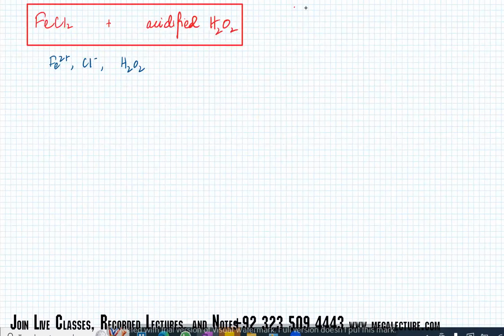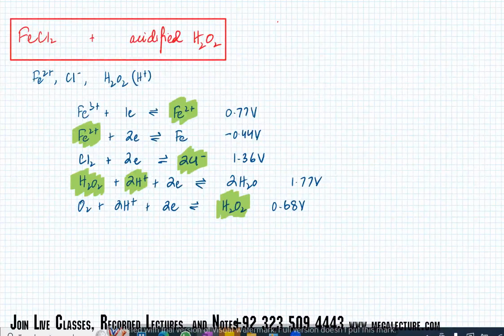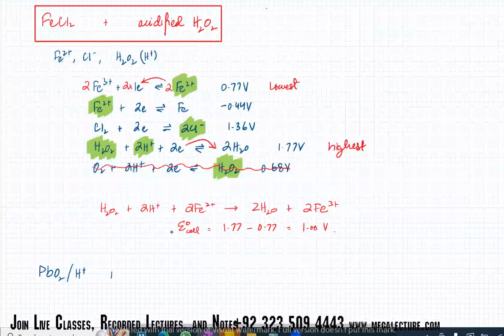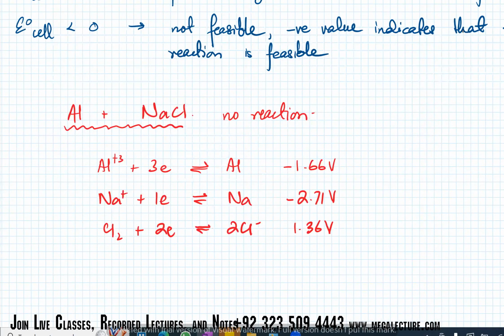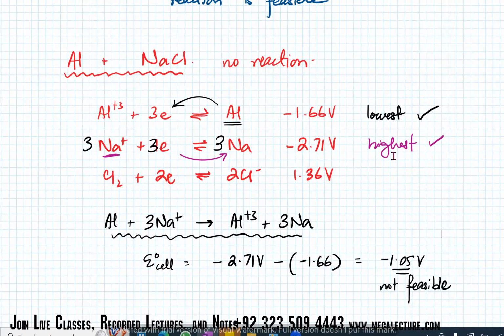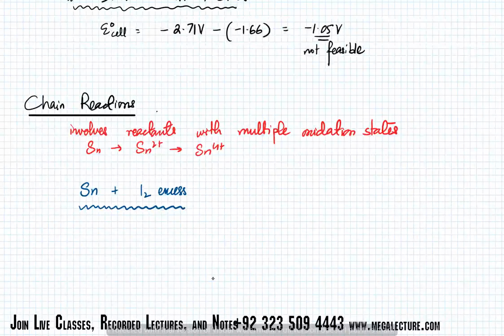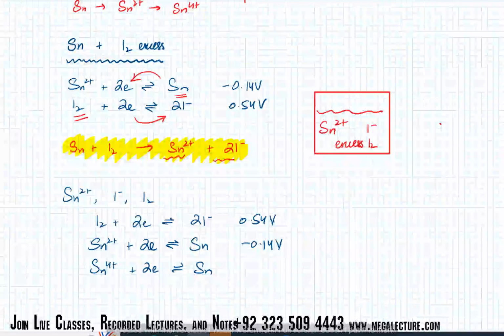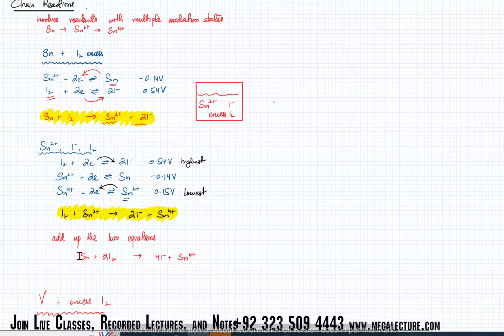19 Jul 2023 - AQA Chemistry - Electrochemistry - Electrode Reactions - Chain Reactions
19 Jul 2023 - AQA Chemistry - Electrochemistry - Electrode Reactions - Chain Reactions